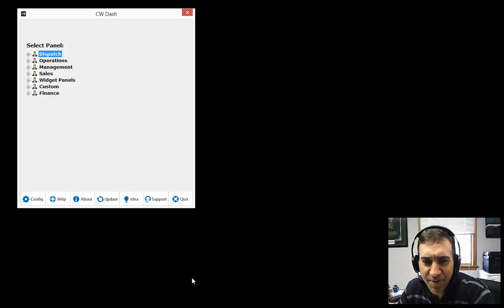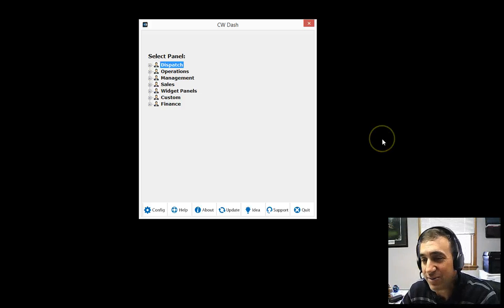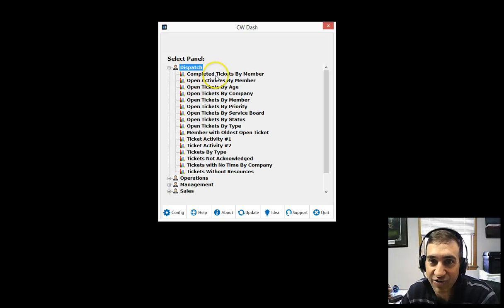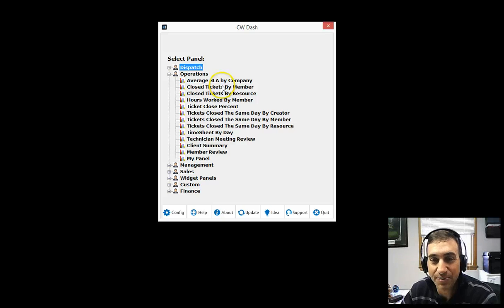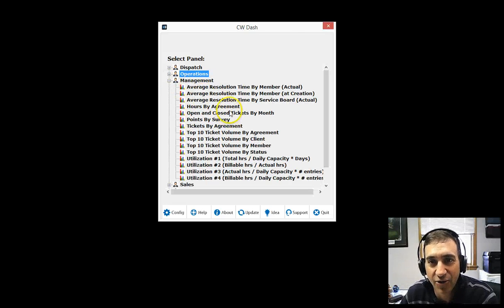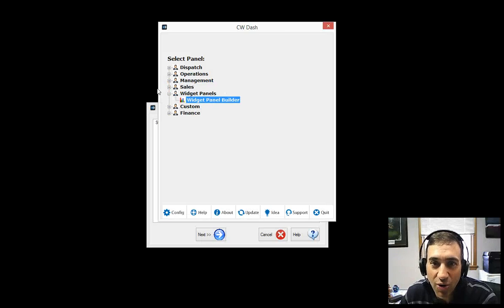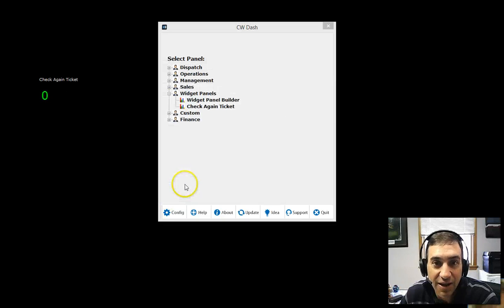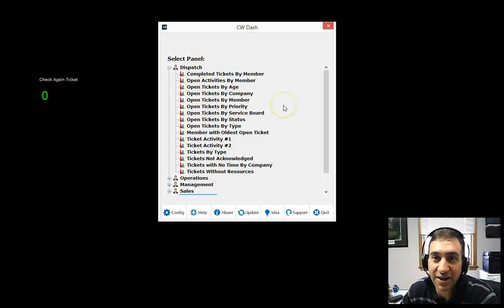CW Dash, the SIMPLE and light dashboard for ConnectWise